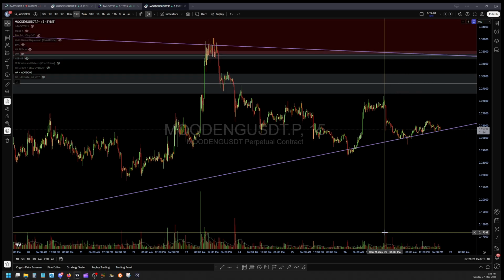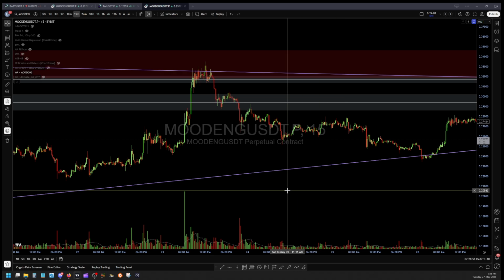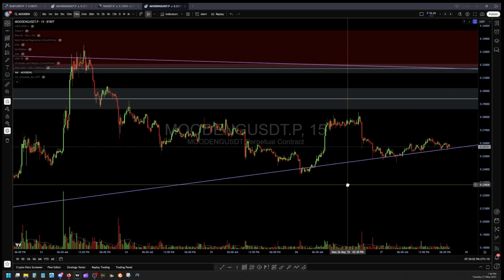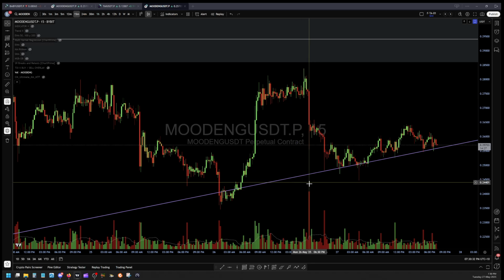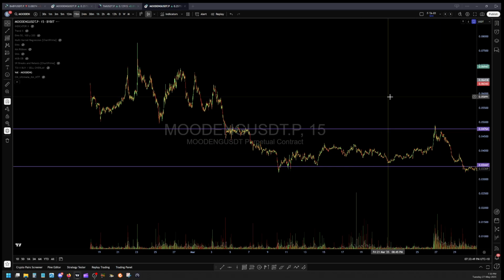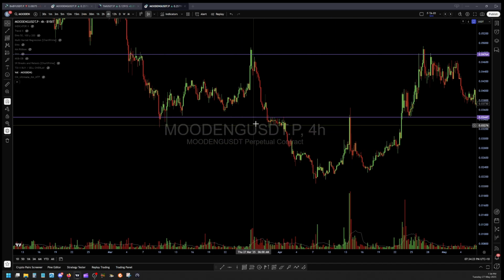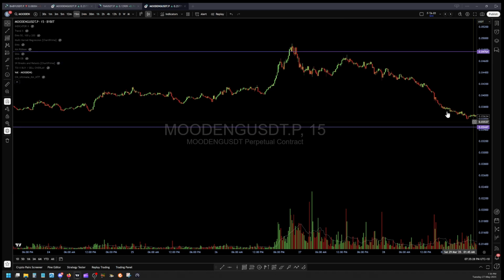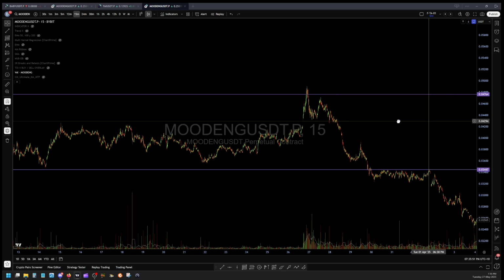Basics of Reading Volume Bars for added Confluence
In this video I explain the basics of reading volume bars for added confluence while trading near key levels of support & resistance.

If you haven't used it yet, you may want to consider adding the default volume indicator (that's included with TradingView's default settings), back onto your charts.  Checking volume levels can give you a wide variety of information once you understand how it works, including when a trend is weakening and a reversal getting ready to occur.

In this particular video I won't be talking about things like the FRVP (fixed range volume profile) tool or CVD indicators.  My goal was to keep this video on topic and as brief as possible, so that I could focus on other different ways to read volume in future videos.

**The content in this video is by no means all inclusive, or financial advice of any kind.**